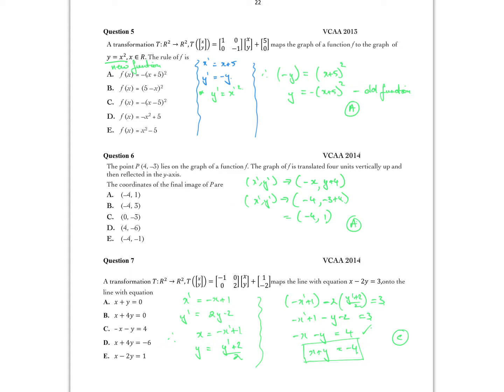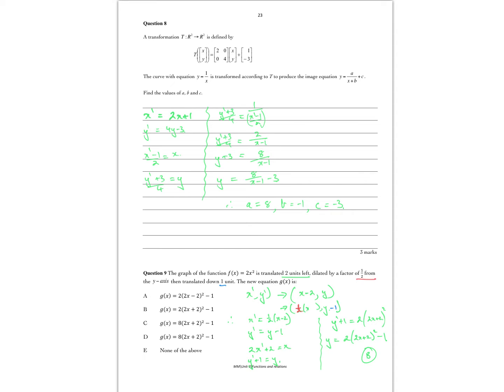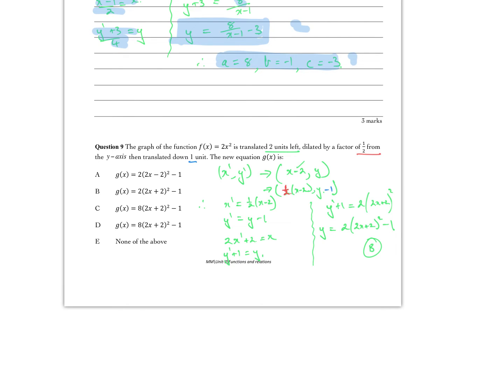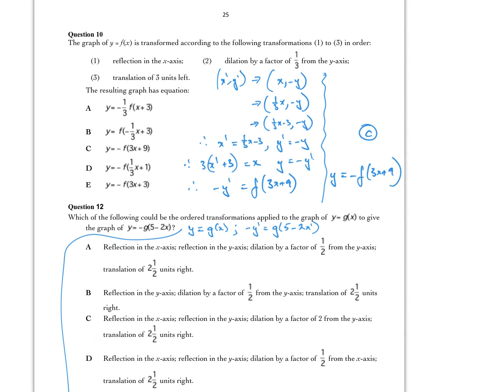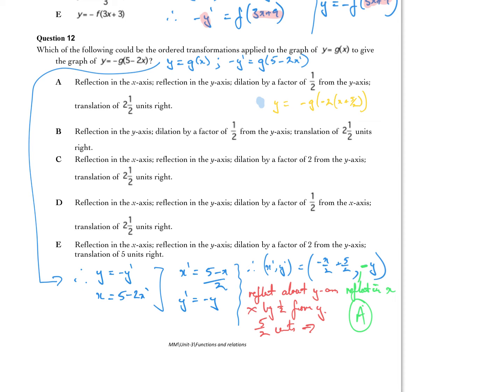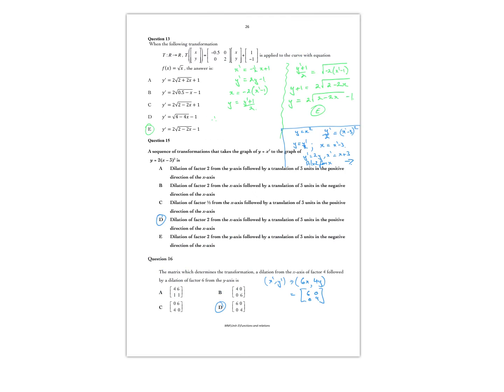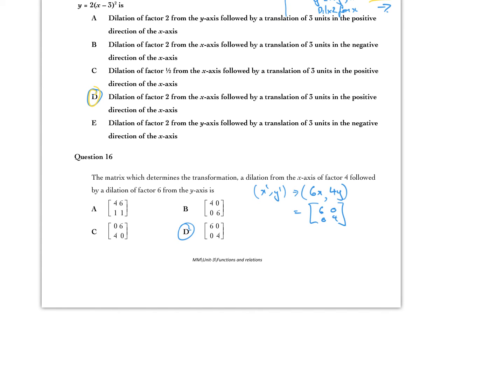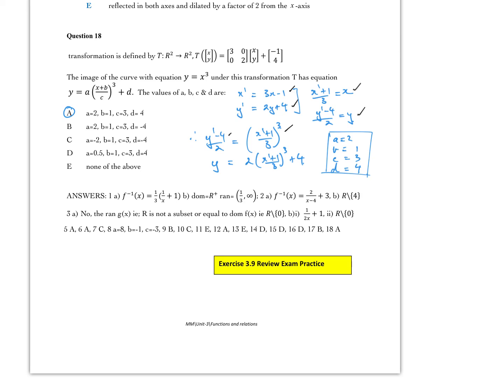3.9 VCAA Questions